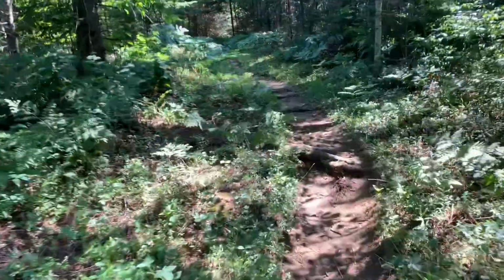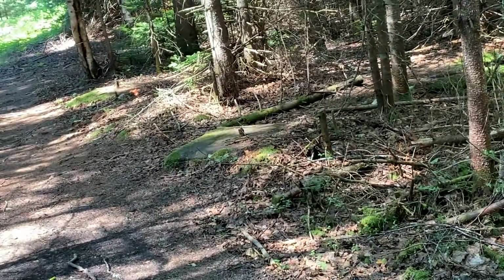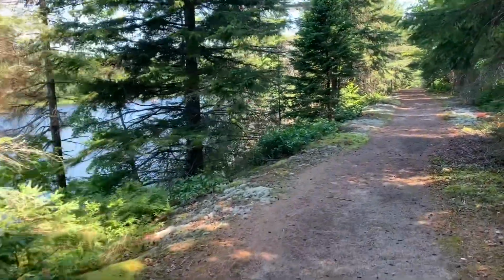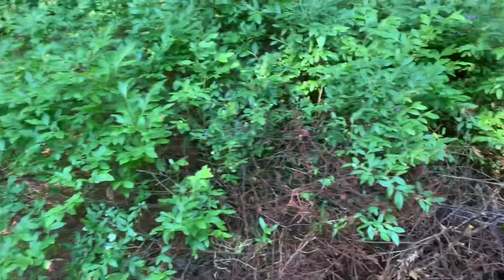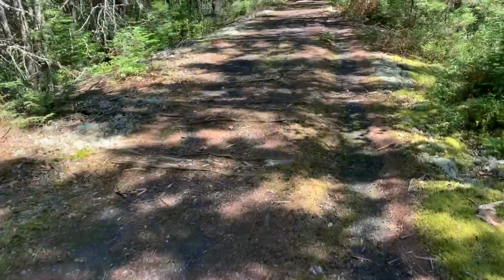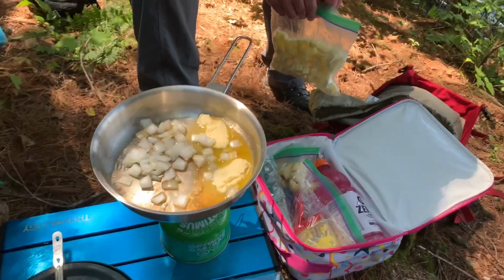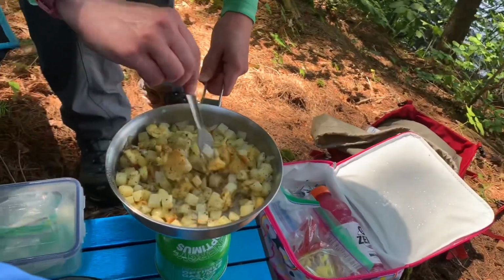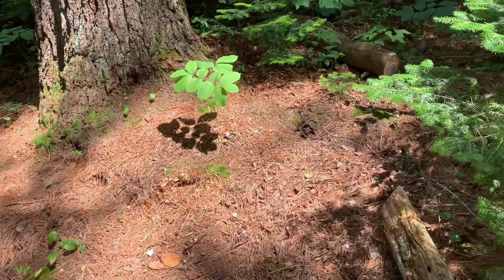Rain Lake, Algonquin Park Day Hike and Picnic, Moose and Calf Sighting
Went on a day hike on the Western Uplands hiking trail section that starts at Rain Lake. This section of trail follows an old rail bed. Had a picnic on the shores of Rain Lake. Saw a moose and her calf.